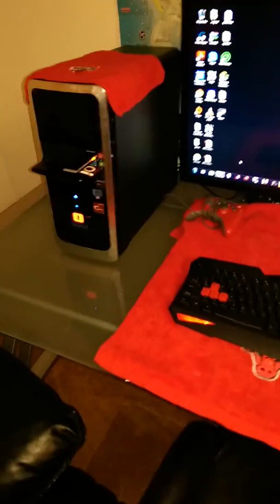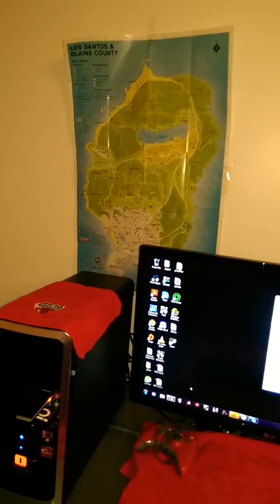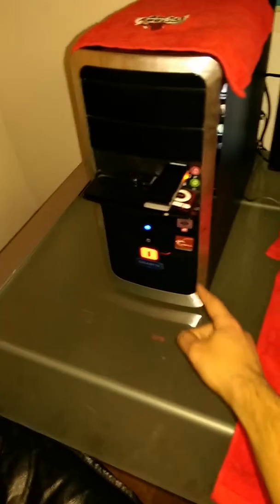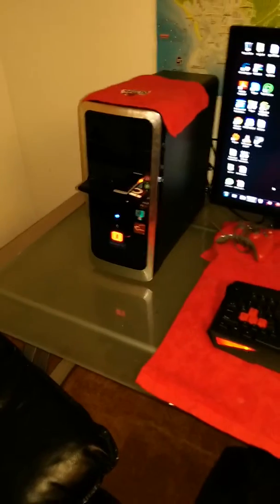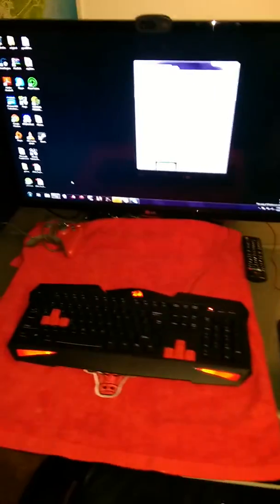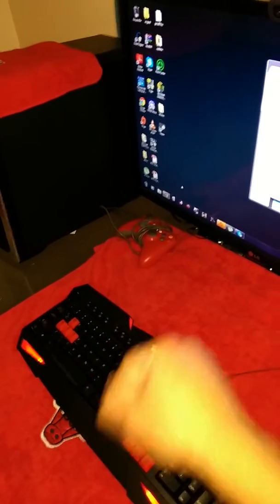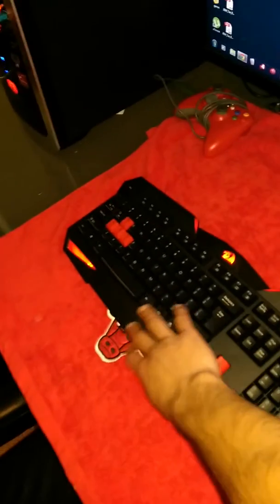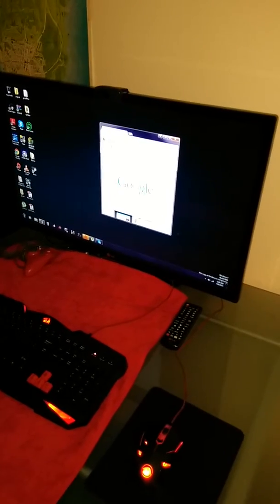Gaming Setup Brand New